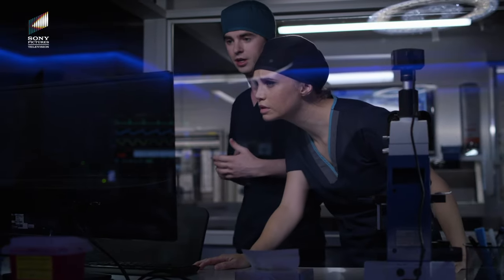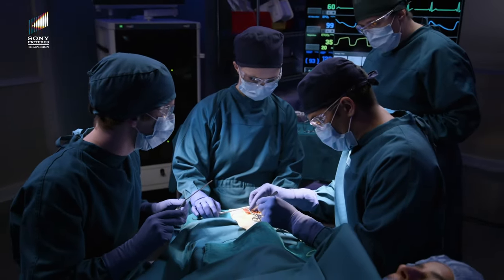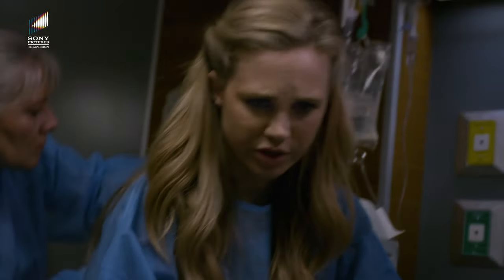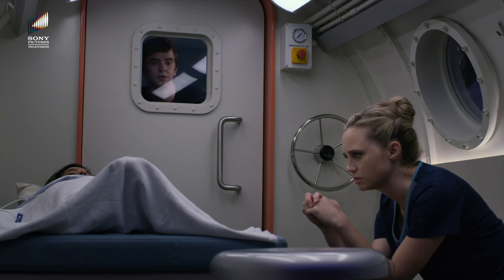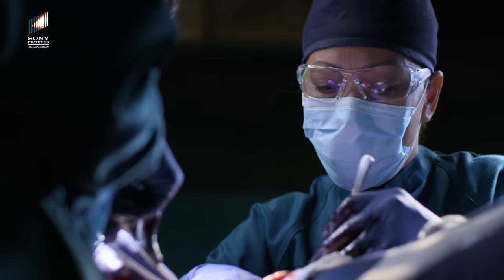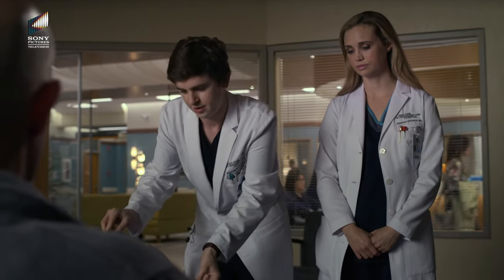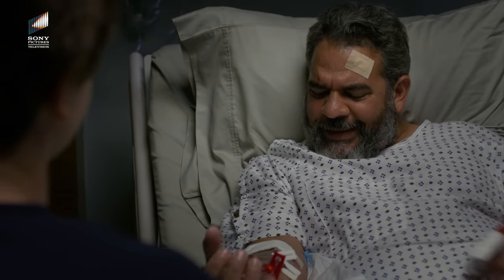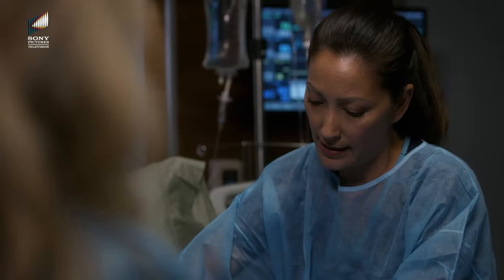Dr. Shaun And His Team Never Backs Down | The Good Doctor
Shaun Murphy, a young surgeon with autism and savant syndrome, moves from the quiet country life to join the surgical unit of a prestigious hospital. Shaun, who is alone in the world and unable to personally connect with those around him, uses his extraordinary medical abilities to save lives and challenge his colleagues' skepticism.

Stream all seasons of 'The Good Doctor' on Sony LIV today!